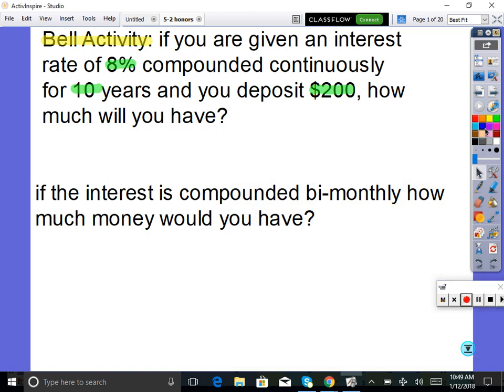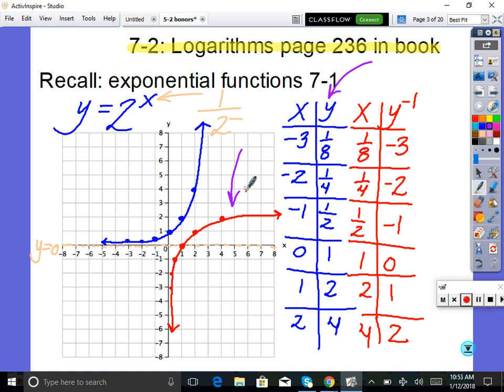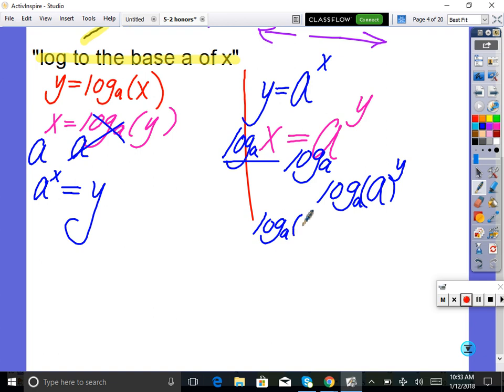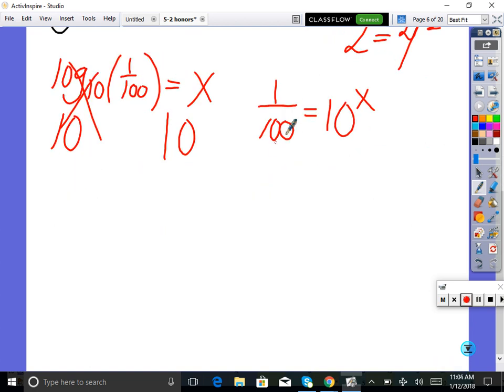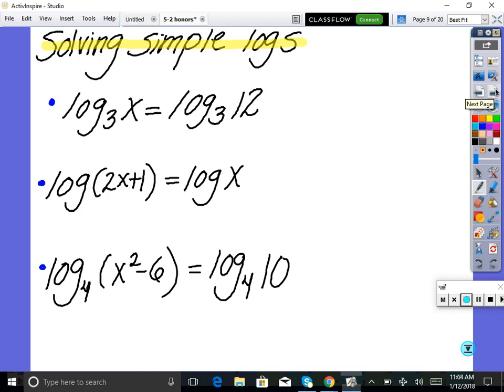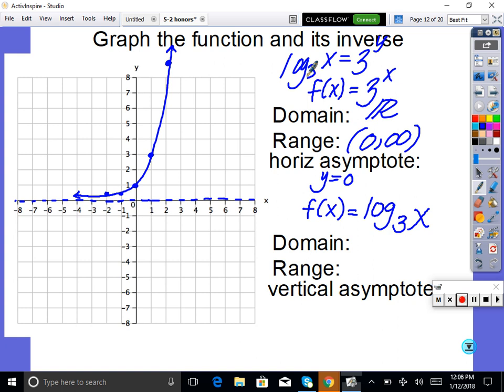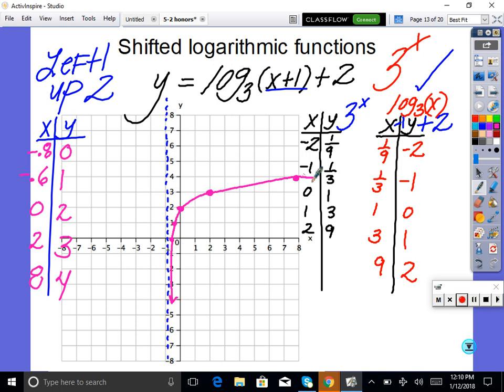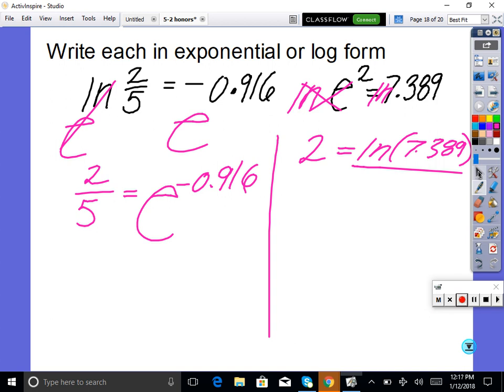5-2 Basics of Logarithms